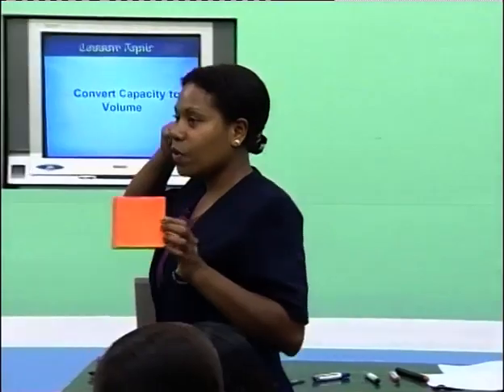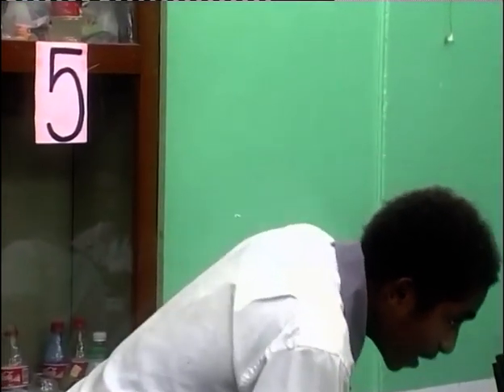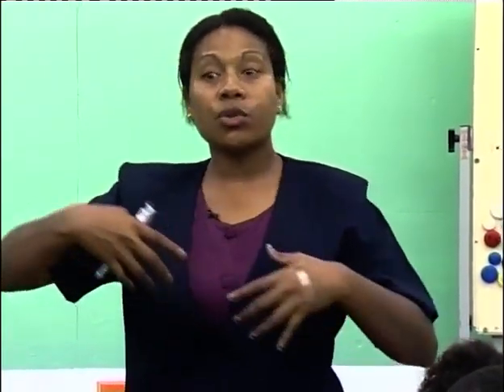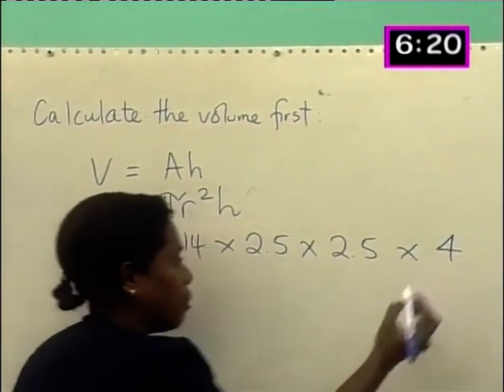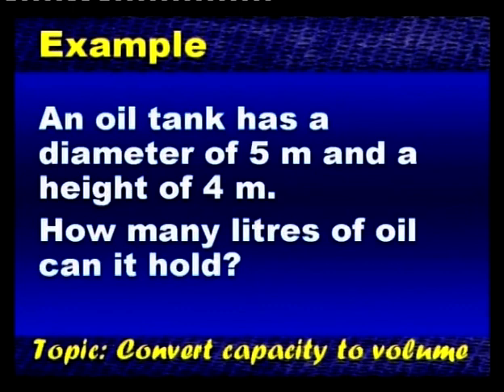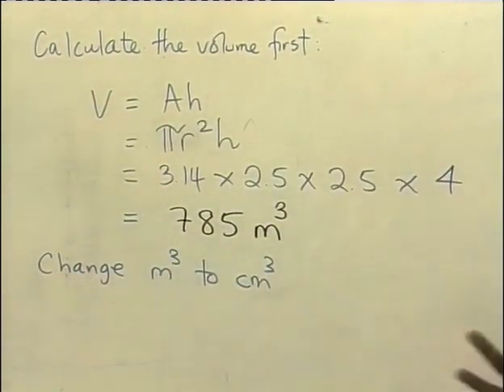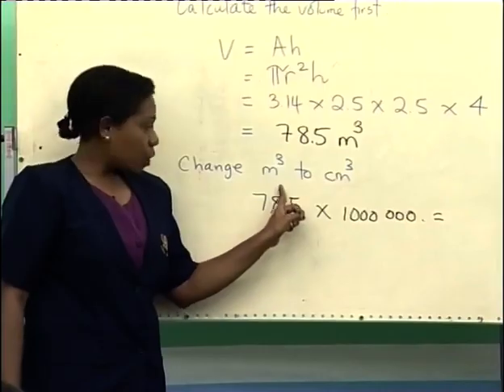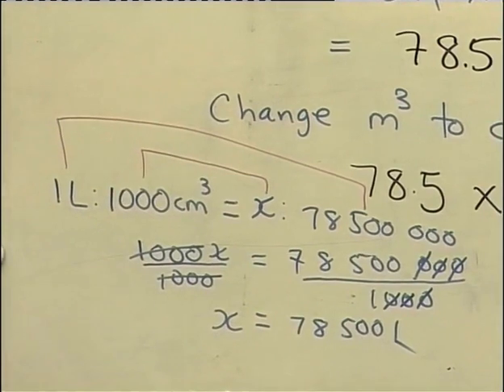8 Mathematics 52